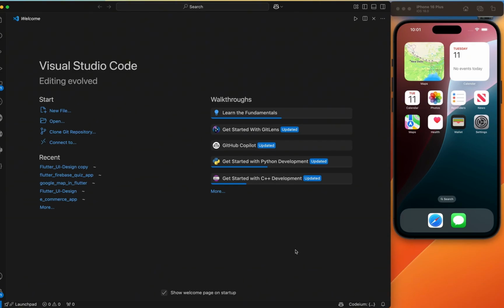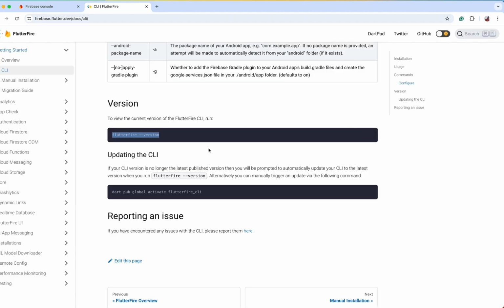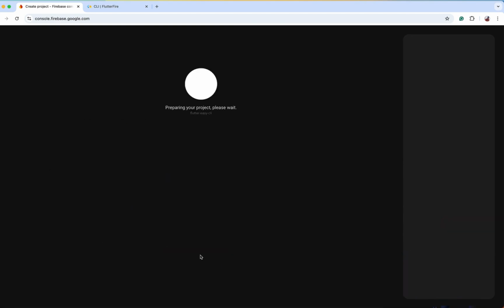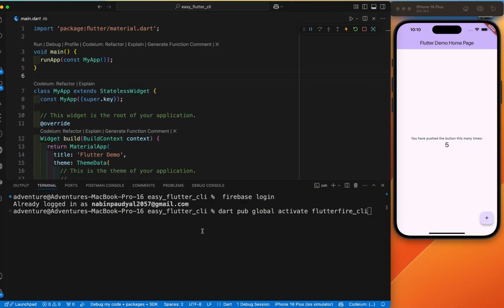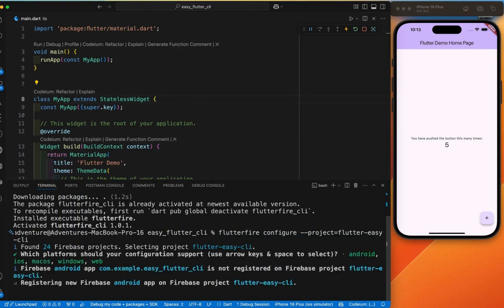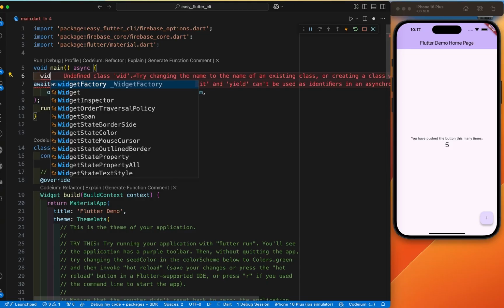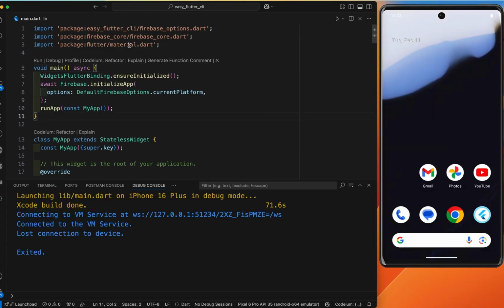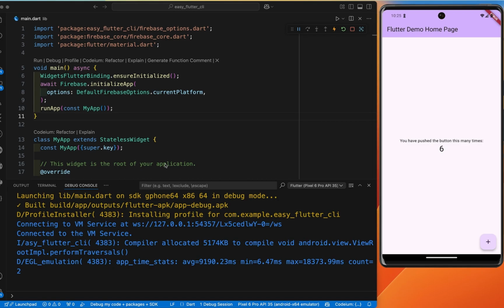Firebase Setup in Flutter CLI | FlutterFire CLI for Mac, Windows, Linu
Looking for the easiest way to setup Firebase in Flutter using FlutterFire CLI? 🚀 In this step-by-step tutorial, I’ll guide you through the Firebase setup in Flutter CLI on Mac, Windows, and Linux.

Whether you are a beginner or an experienced Flutter developer, this video will help you integrate Firebase quickly and efficiently without manual configurations.

📌 In this video, you’ll learn:
How to install and configure FlutterFire CLI
Setting up Firebase for Flutter on Mac, Windows, and Linux
Generating firebase_options.dart automatically
Connecting Firebase services (Auth, Firestore, Storage, Cloud Messaging)
Fixing common FlutterFire CLI setup issues
This is the recommended way to add Firebase in Flutter (2025) — fast, easy, and official!